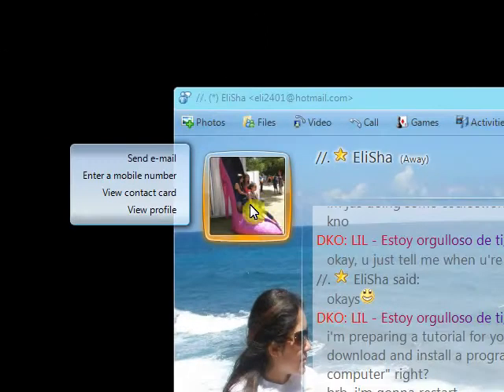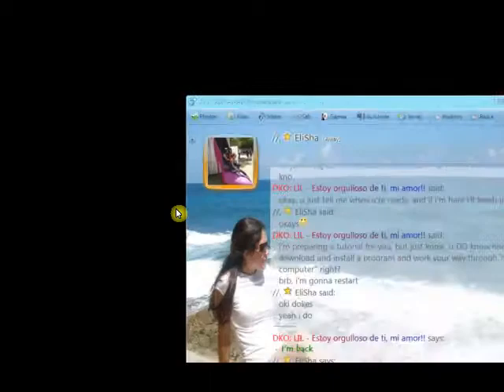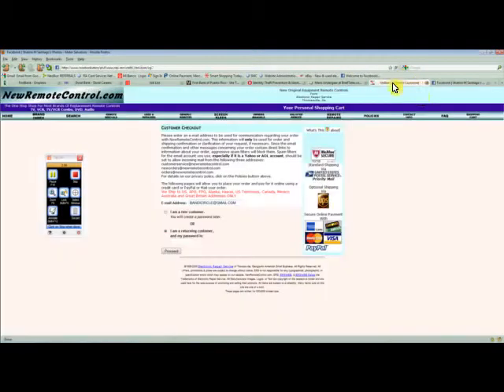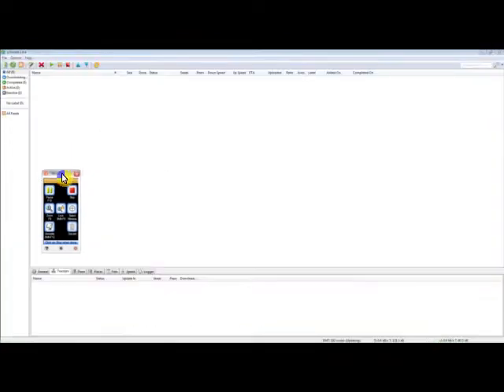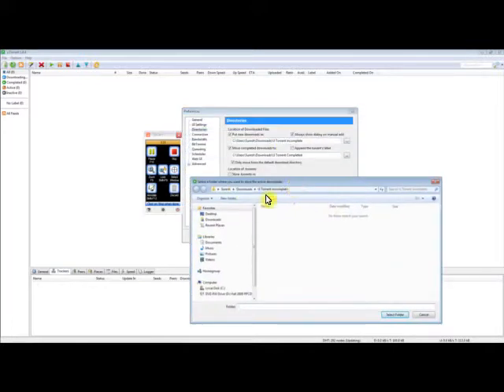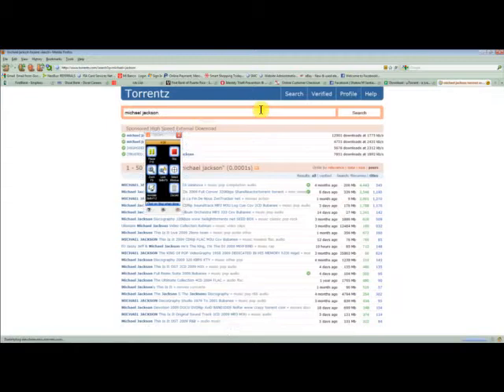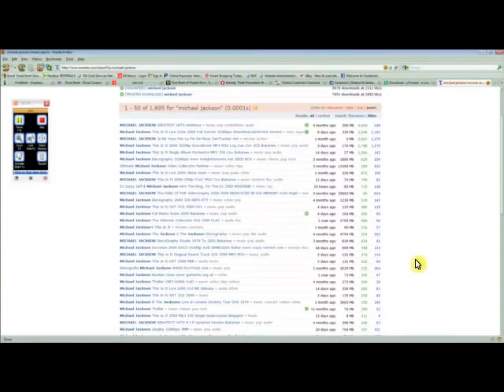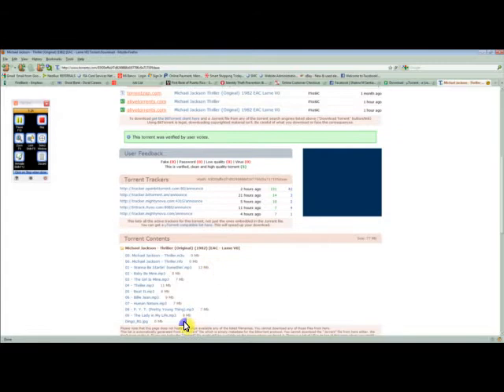How to download and play video torrents PART 1 of 2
Learn how to search for torrents, download them, optimize the download performance, use utorrent and then hot  to play all types of audio and video using just one player provided by k-lite mega codec pack, which is the media player classic.
Any questions just post them here, or email me, though I'm not very attentive of this I will reply to real questions and not to things that are explained in the video and you just didn't pay attention.